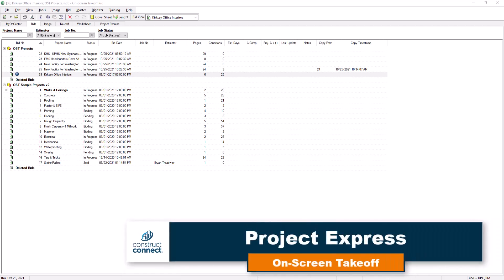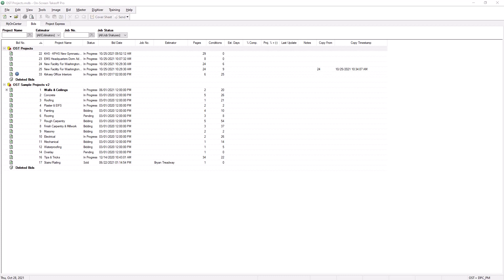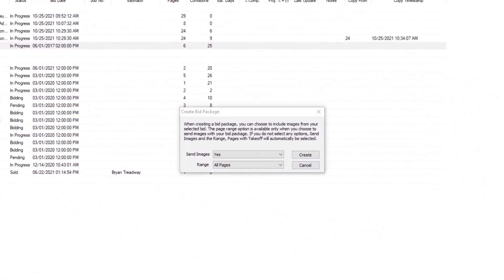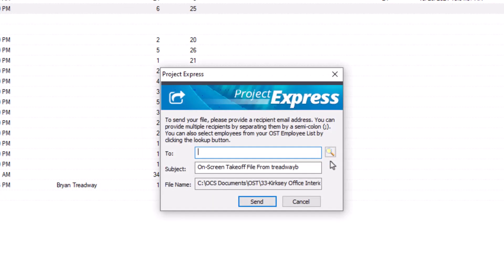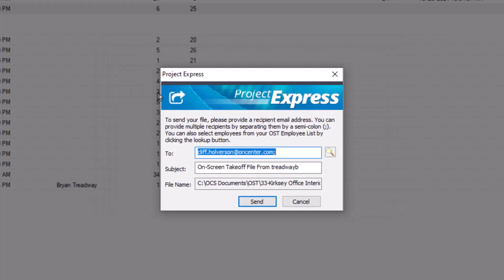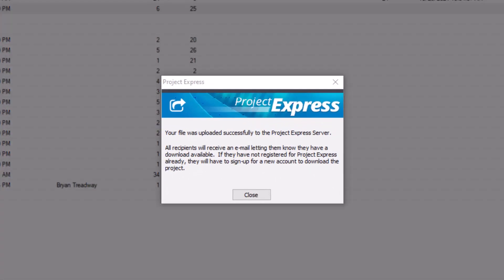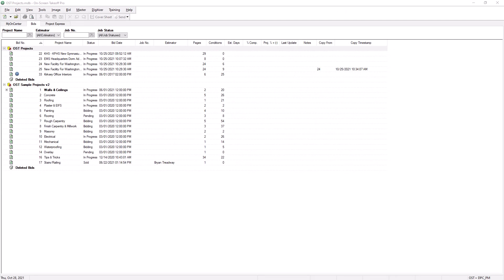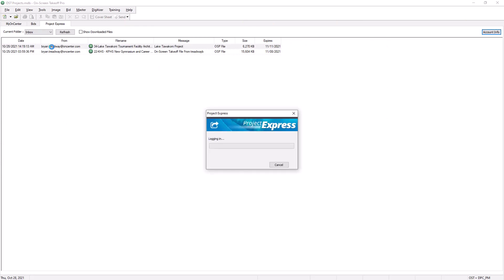On-Screen Takeoff - Project Express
In this video, learn how to use Project Express in On-Screen Takeoff to easily send and receive bid files, including selecting drawings, entering recipient details, and accessing received jobs directly within OST, bypassing email size limitations.